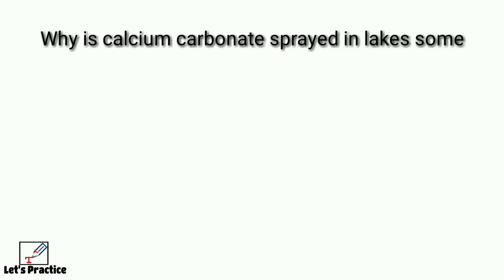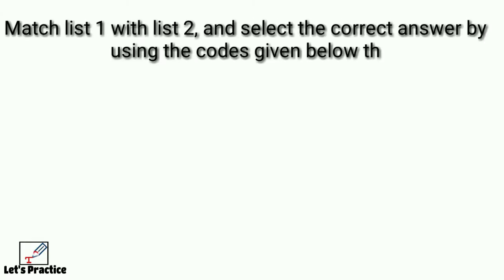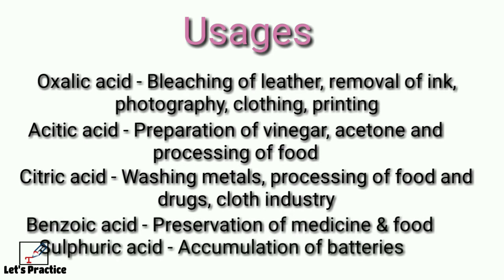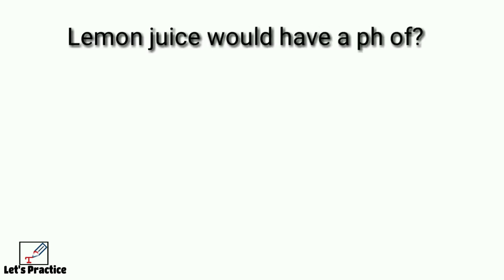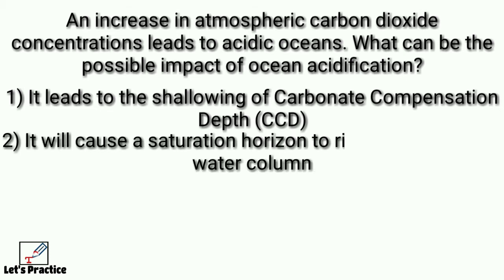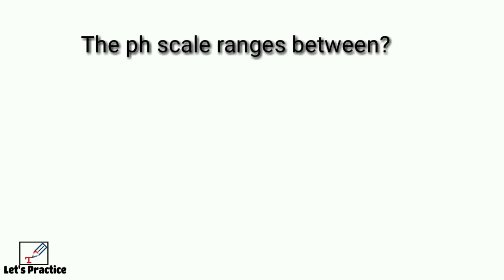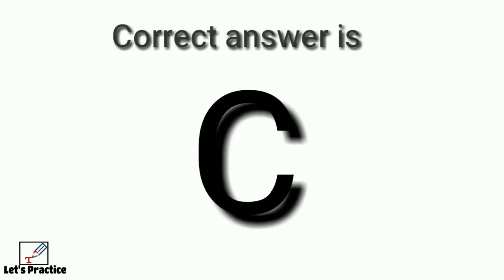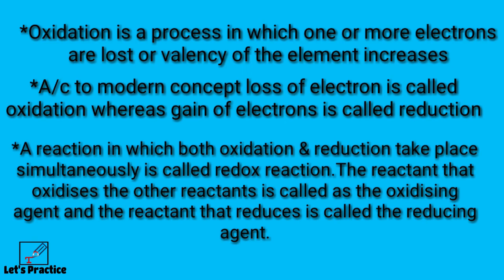Acid, Base & Chemical Equations | Most important topic for UPSC EPFO | Let's Practice | Chemistry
In today's Chemistry in Everyday Life of Let's Practice, Maa'm takes you through the important topics as it is one of the most important and scoring topics UPSC EPFO science section. We will see ten most important qestions.

UPSC EPFO 2020 , Let's practice

upsc epfo study plan
upsc epfo latest notification